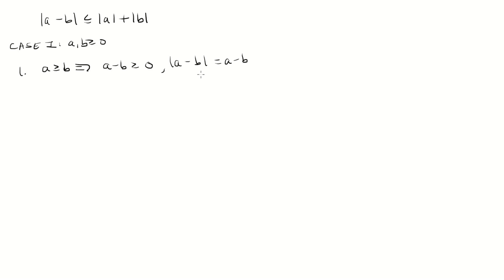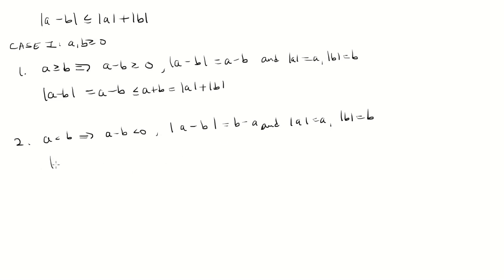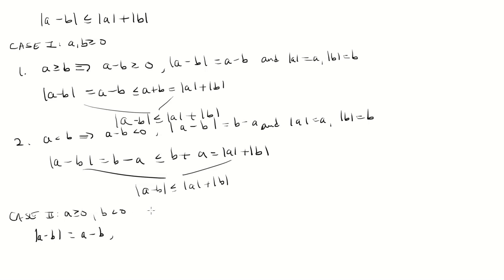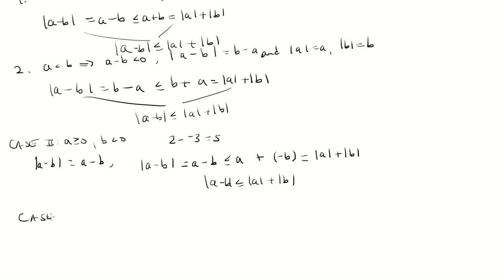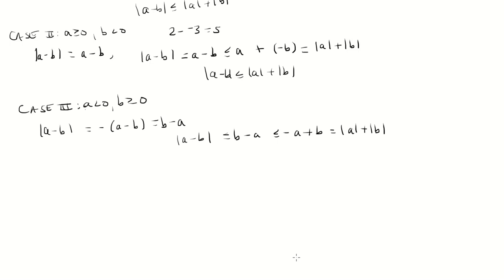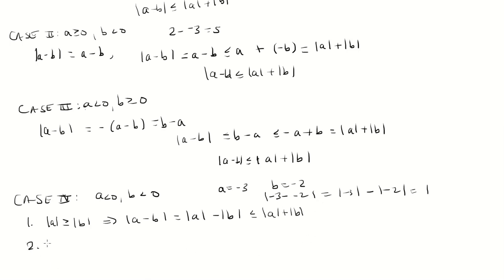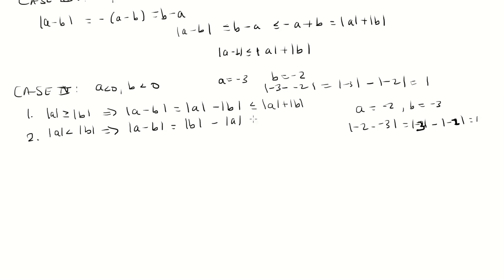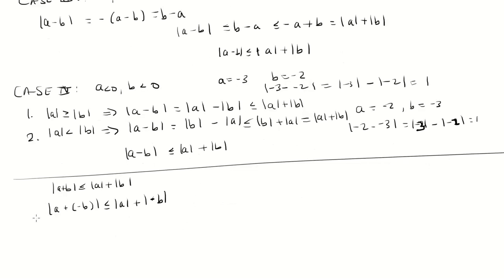Prove |a-b| is than or equal to